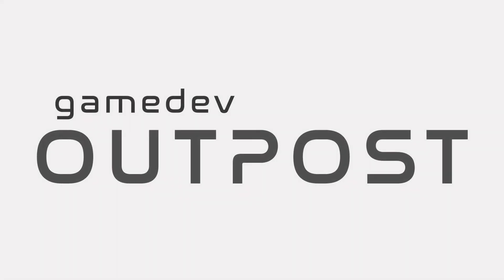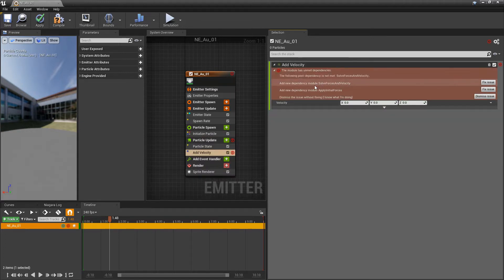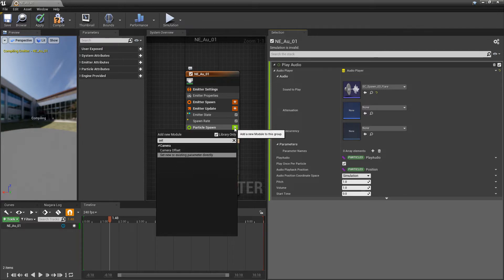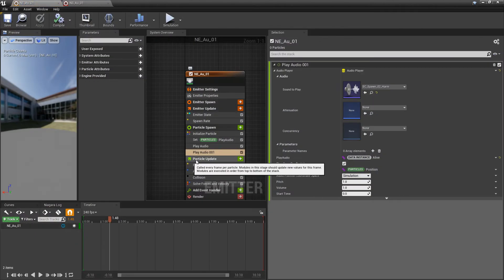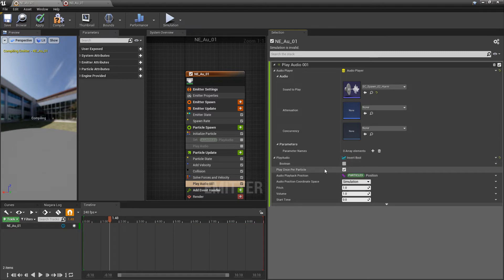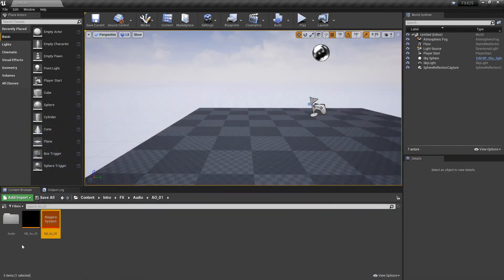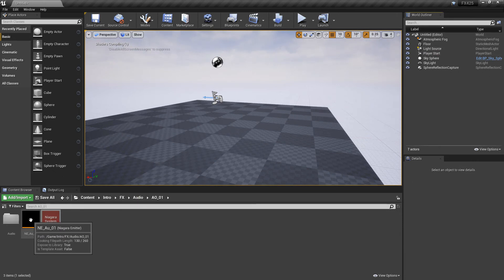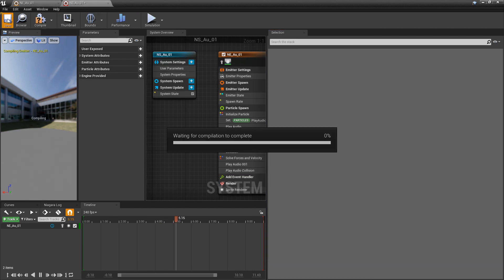UE4 - Niagara Audio - Part 2 - Play Audio Continued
In this video we'll continue talking about Niagara and Audio in UE4 by expanding on the "Play Audio" module.

Chapters:
0:00 Intro
0:38 Setup
1:48 Niagara System - Test Collision
2:10 Play Audio on Particle Spawn #1
3:08 Test Spawn Audio #1
3:25 Play Audio on Particle Spawn #2
3:22 Test Spawn Audio #1 and #2
4:26 Test Spawn Audio #2
4:44 Data Instance Alive - Particle Update
5:18 Play Audio on Particle Death
5:48 Test Death Audio
6:05 Test Spawn and Death Audio Together
6:37 Fix Spawn and Death Audio Together
7:16 Play Audio on Collision
7:58 Bring it all together
8:25 Really Bring it all together
9:09 Volume Curve
9:47 Final Test